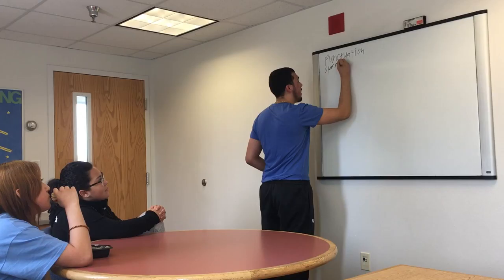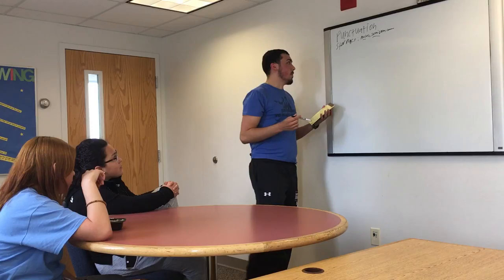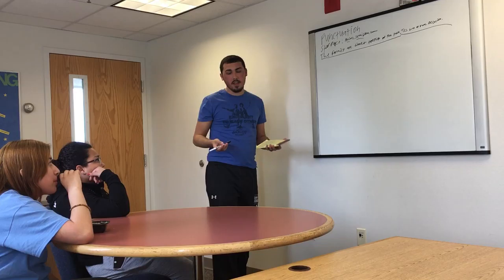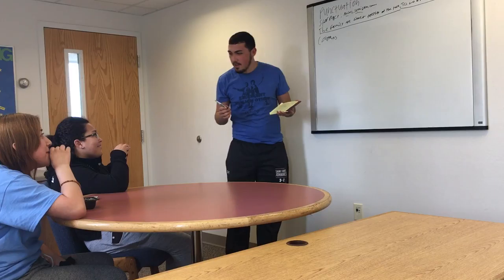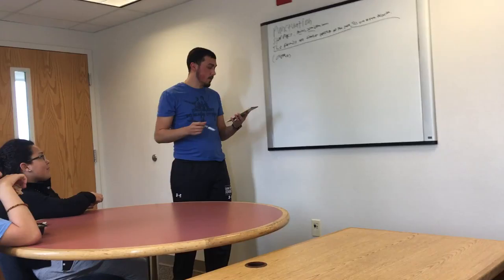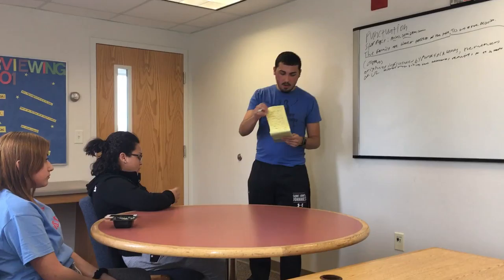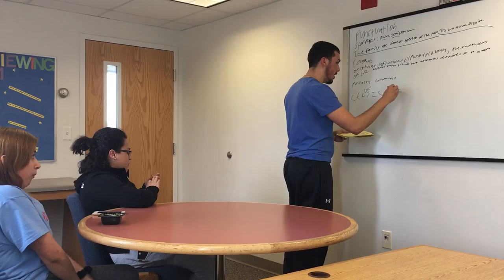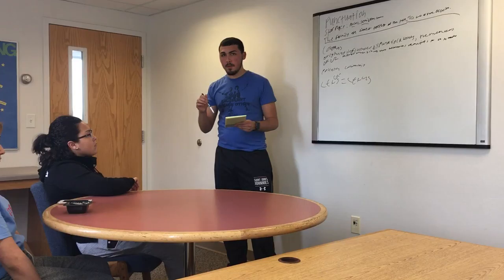Jose Perez - College Possible Teaching Video